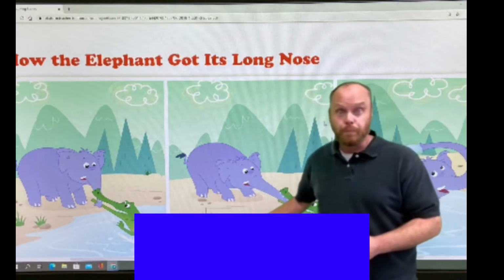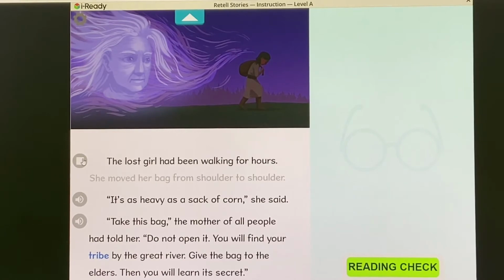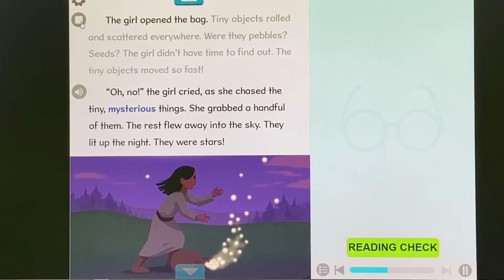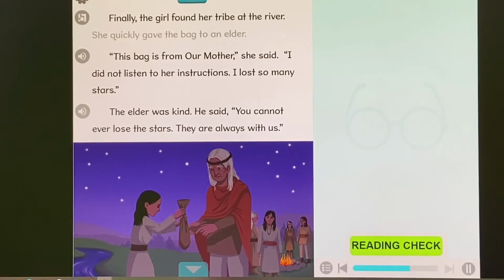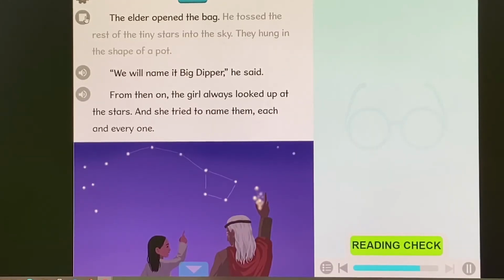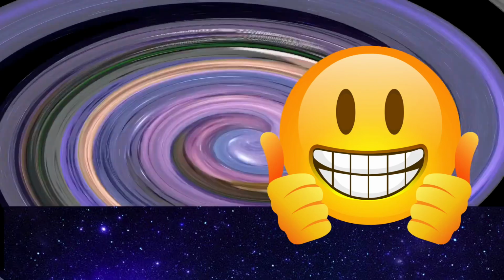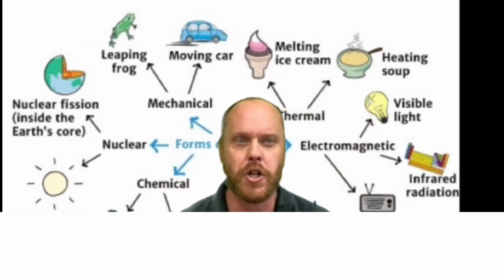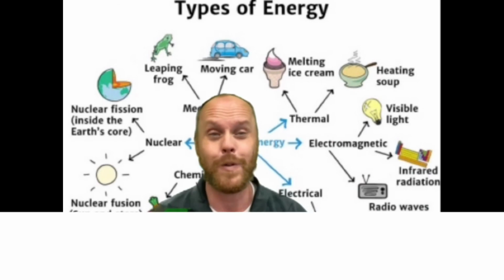Day 30 Recap